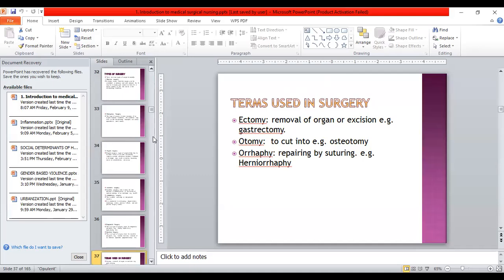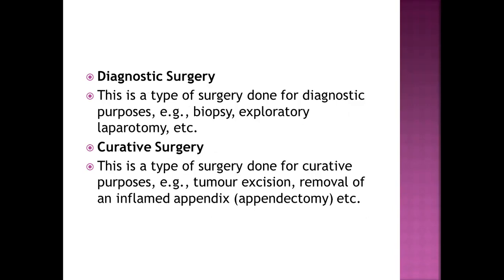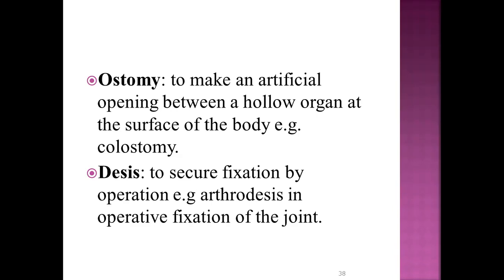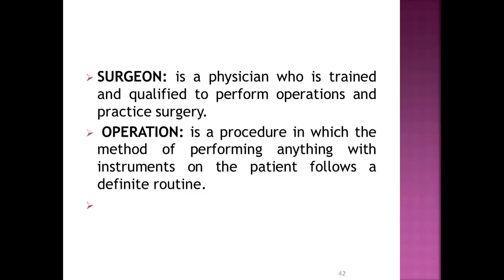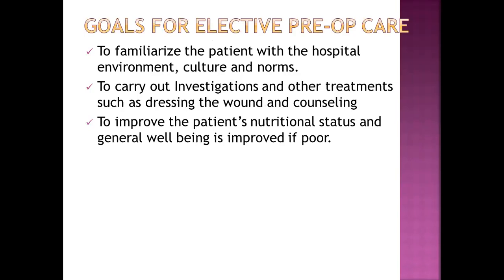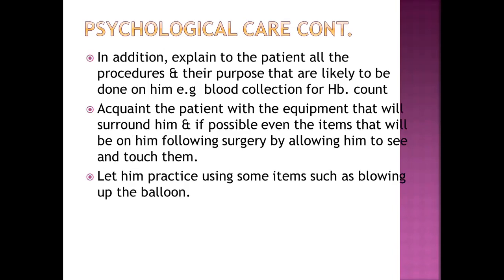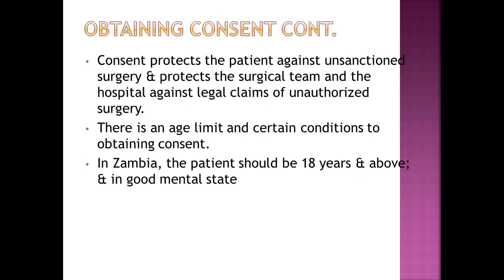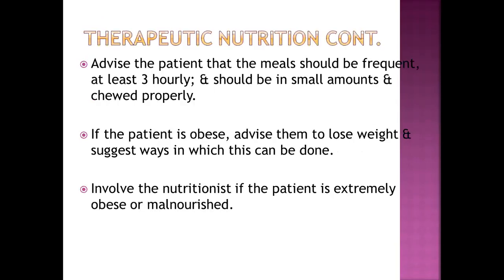January 16, 2025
Different types of surgery in health sector